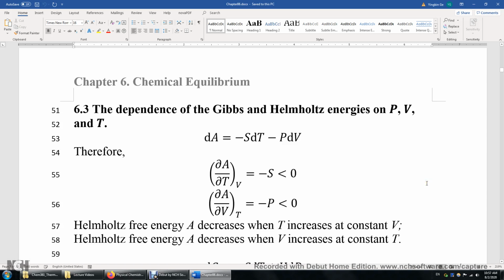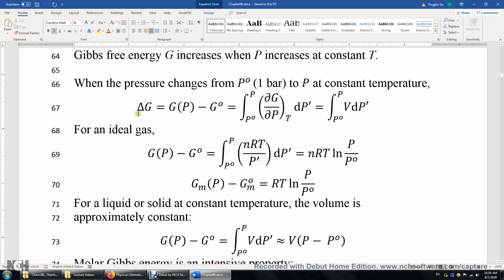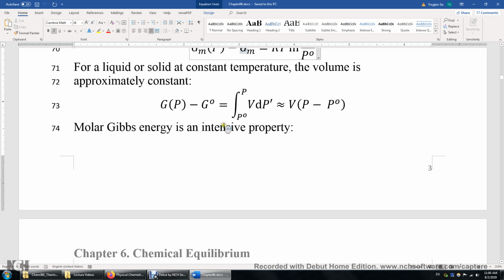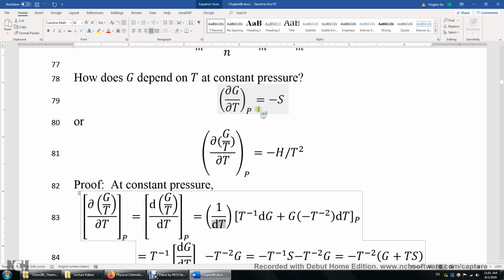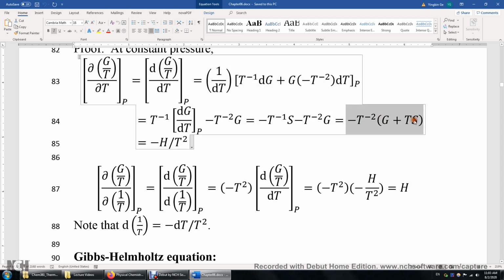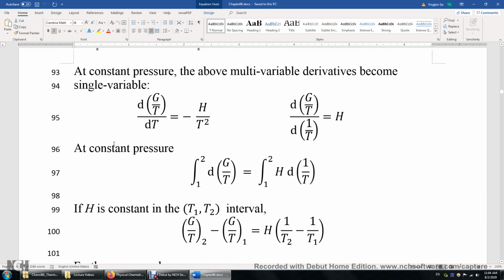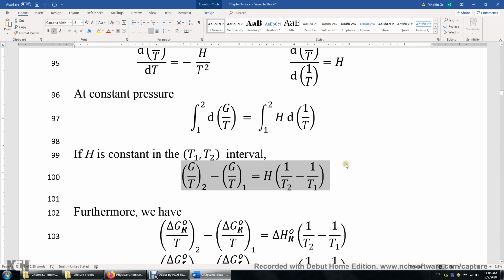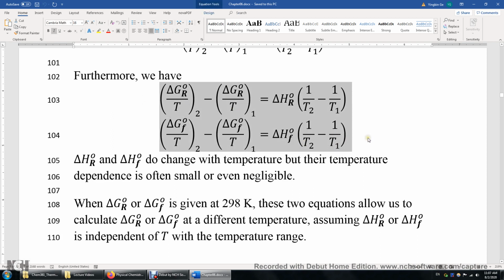6 3 A G Depends on P V T